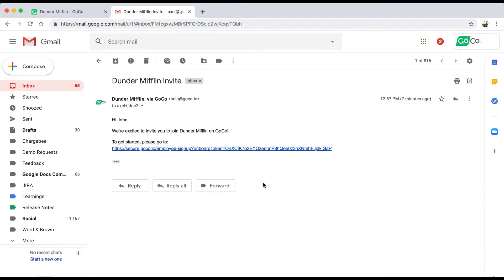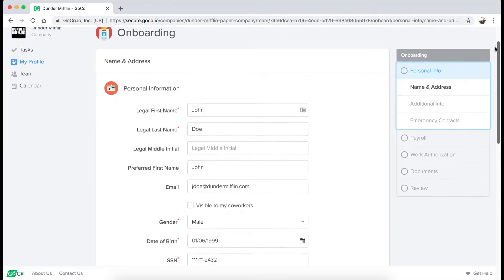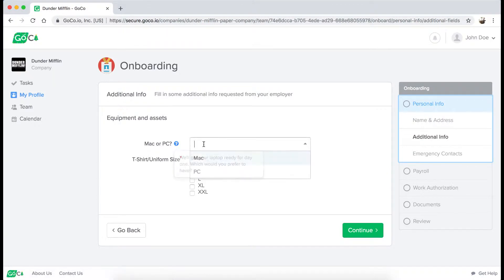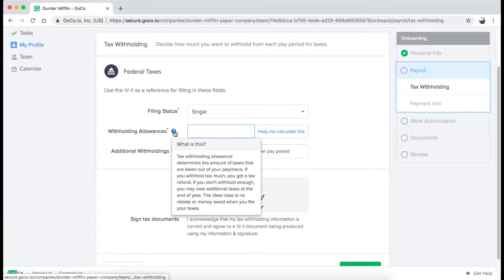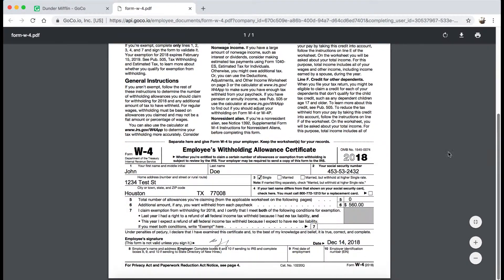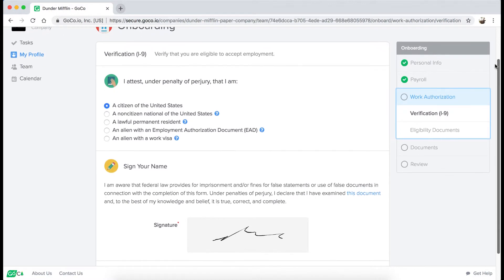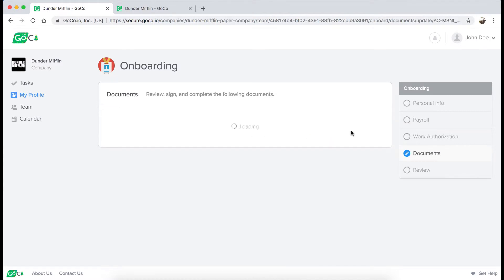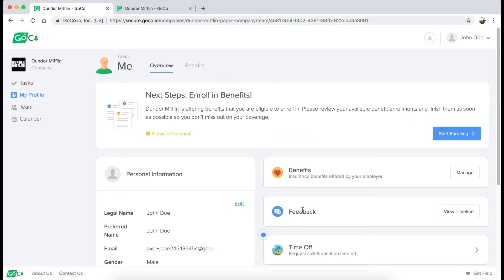Onboarding an Employee in 2 minutes - GoCo HR Software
- Onboarding a new employee should be simple for HR and a great experience for the employee. With GoCo, both HR and a new employee can be onboarded in just minutes.